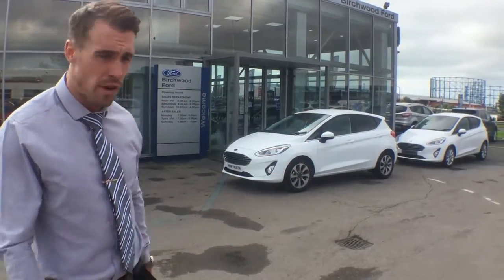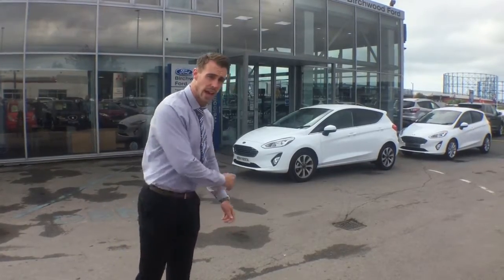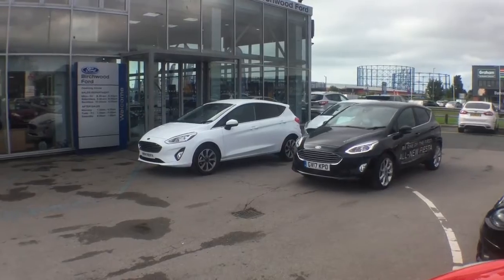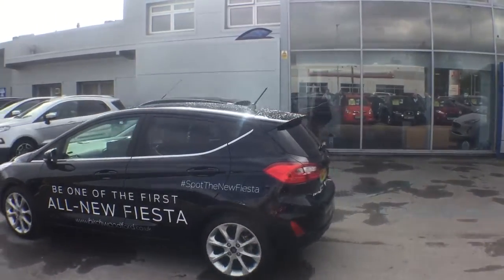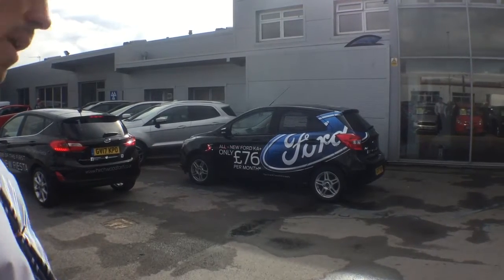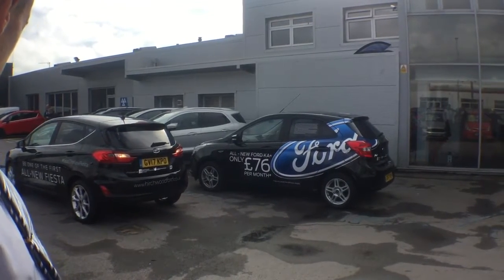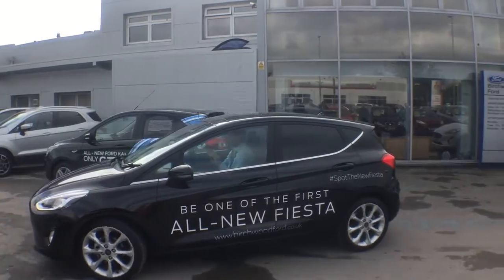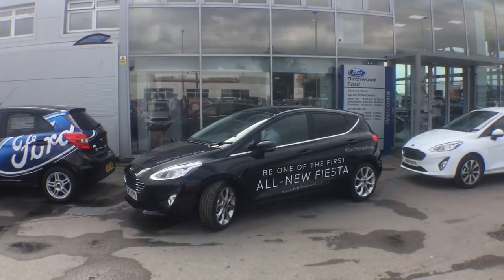Ford Fiesta Active Park Assist Demo with Dom at Birchwood PT 1